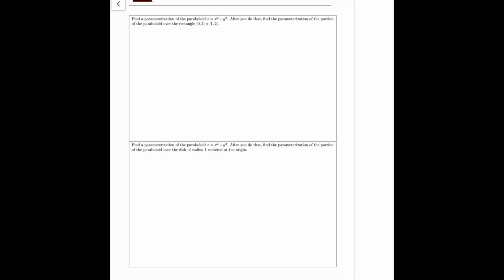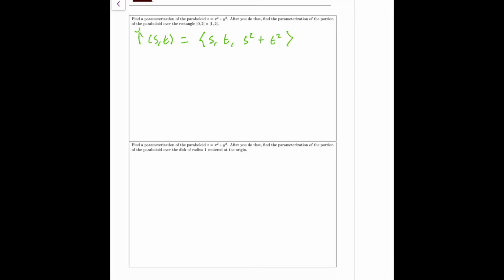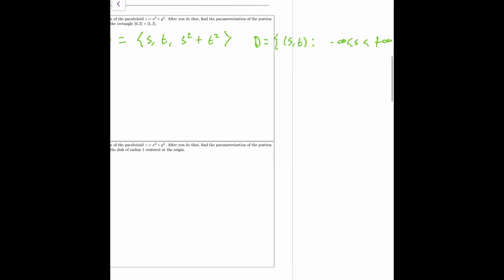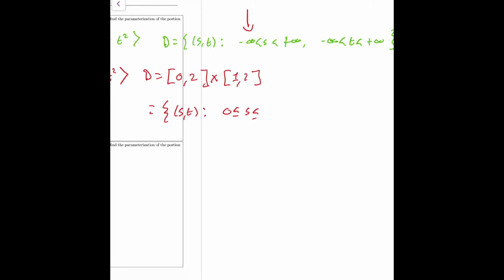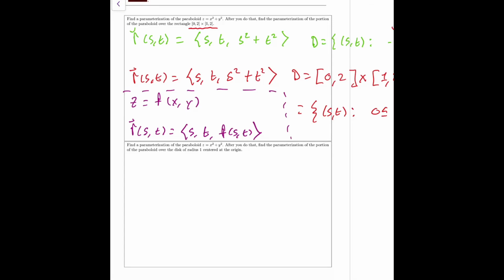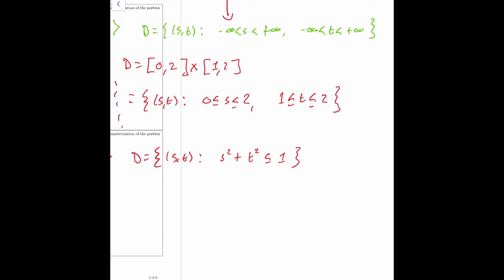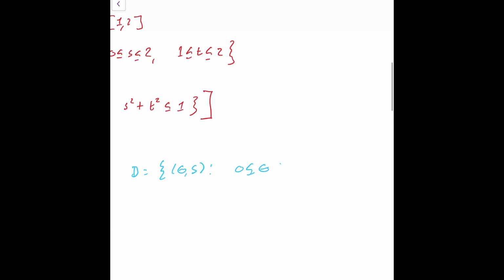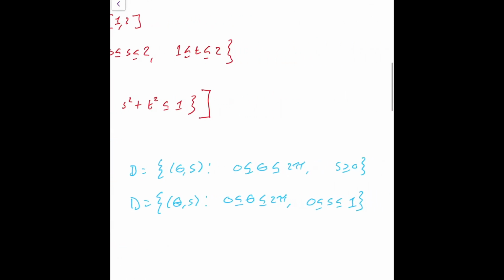Lecture 33 Part 3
I find parameterization of a paraboloid.